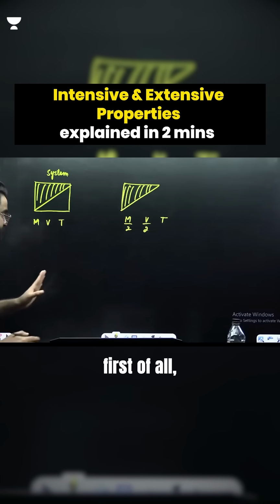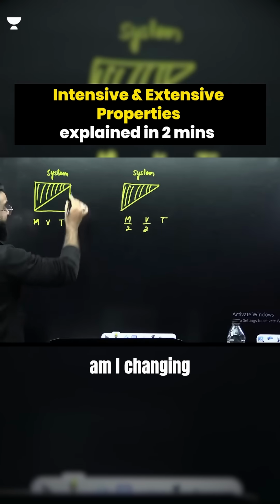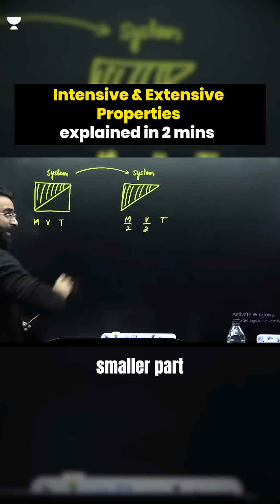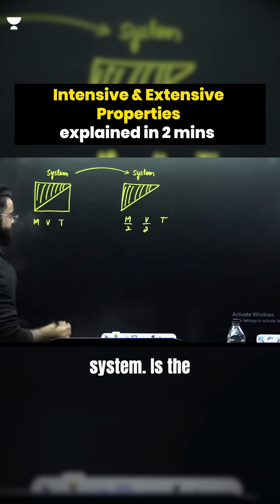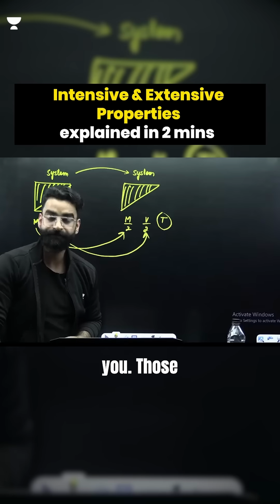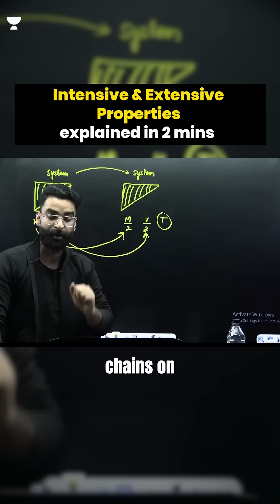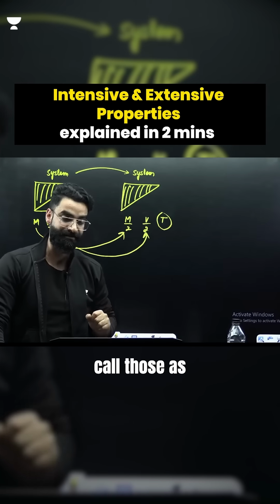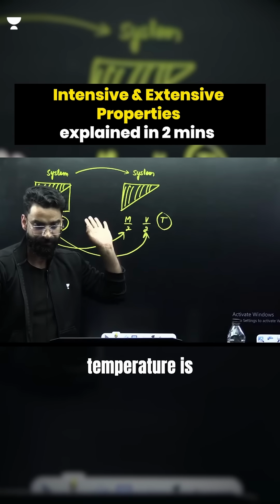Intensive & Extensive Properties | NEET 2026 | Wassim Bhat sir